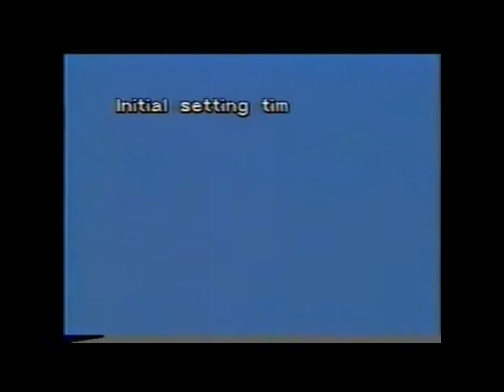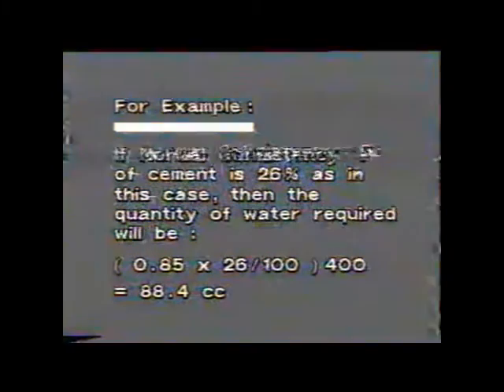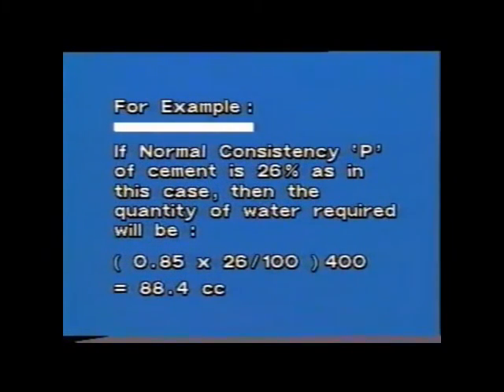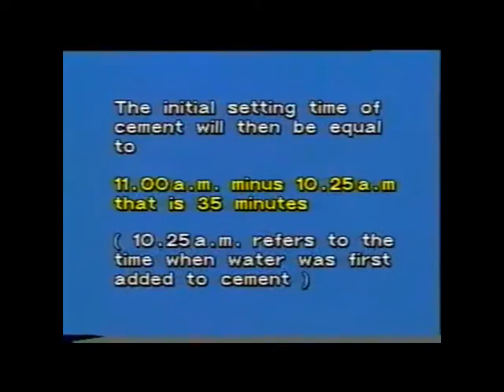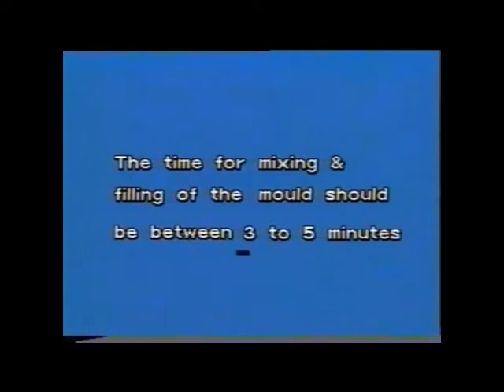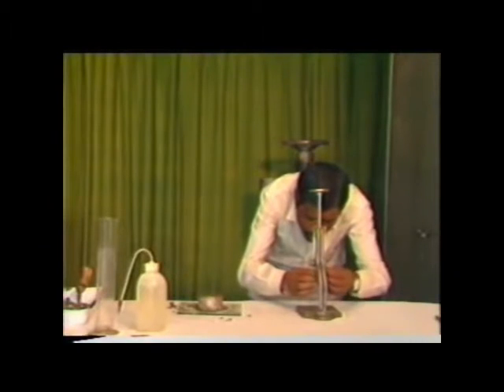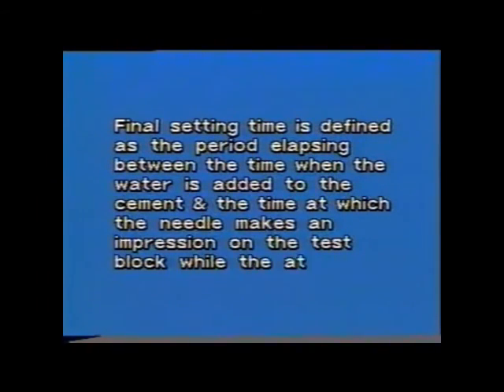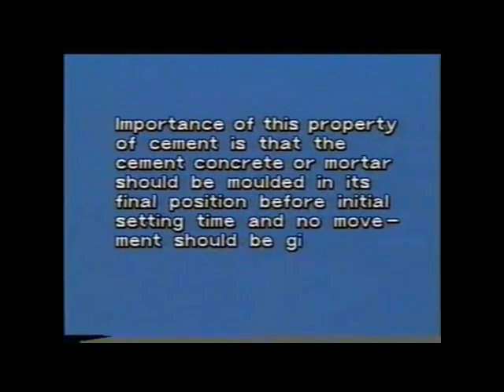Initial & Final Setting time of Cement